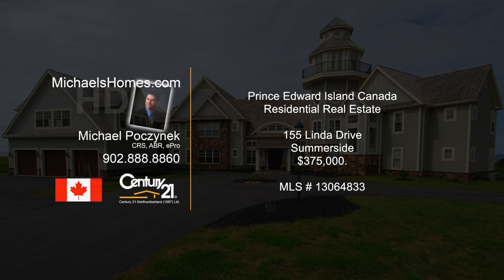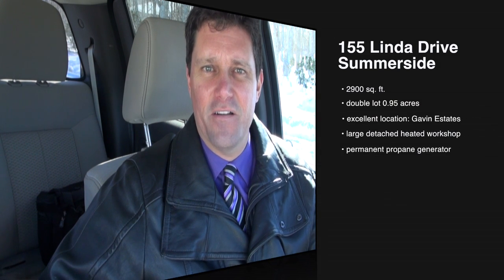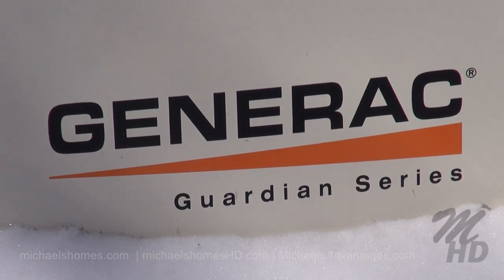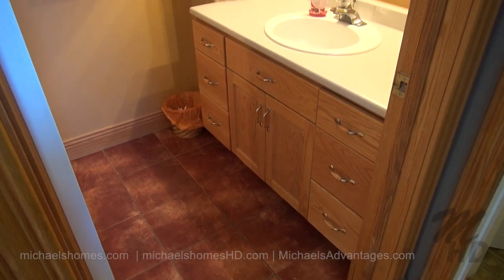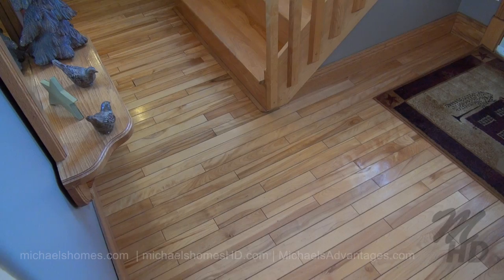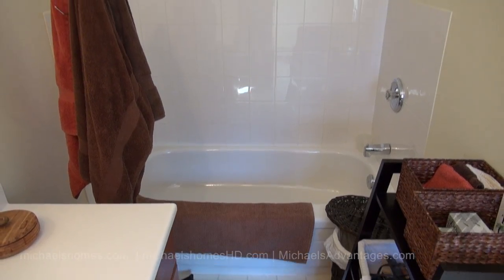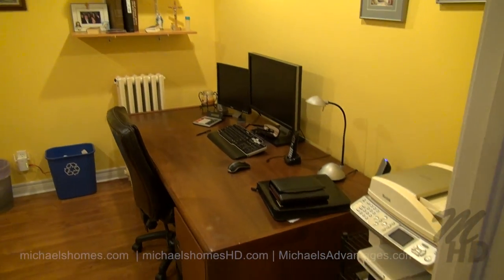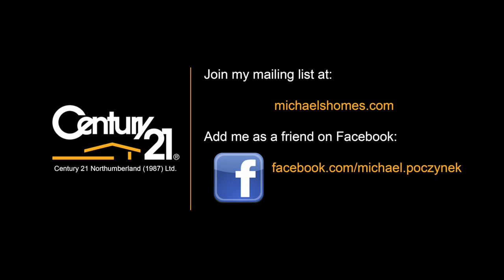(SOLD) 155 Linda Summerside Prince Edward Island Real Estate Gavin Estates PEI Canada CREA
| Call Toll Free 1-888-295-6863 or direct (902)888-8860.  Michael Poczynek, CRS, ABR, ePro, is your "High Definition Real Estate Agent".  The only Agent you will ever need for information on any MLS or non-MLS listing from any Broker, Agent, or Seller in Prince Edward Island Canada.
This elegant 4 bedroom/4bath home sits on a large (.95acre) private lot with mature trees surrounding the yard and includes double attached garage plus detached (20` x52`)garage/work shop.  Ceramic hardwood and laminate floors throughout, propane fireplace, wood stove, sun room, Master bedroom with 4 pc. ensuite and large walk in closet. Too may extras to mention.
Located in Gavin Estates (Summerside) near Wilmot Valley, St. Eleanors, Miscouche, Sherbrooke, Traveller's Rest, and Linkletter.
Located west of Charlottetown, north west of the Confederation Bridge in Borden, west from Kensington, and in Summerside.